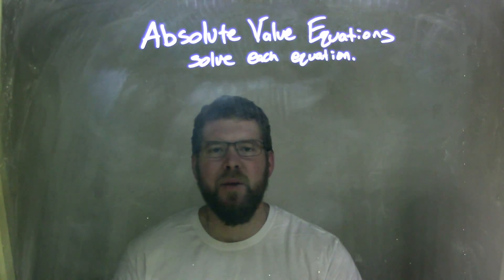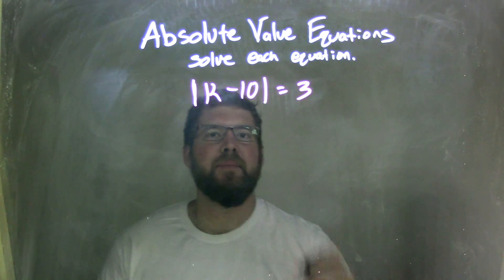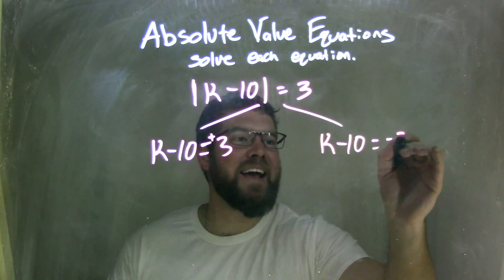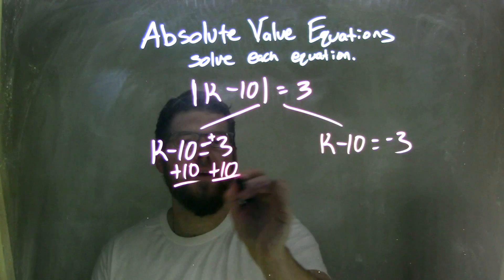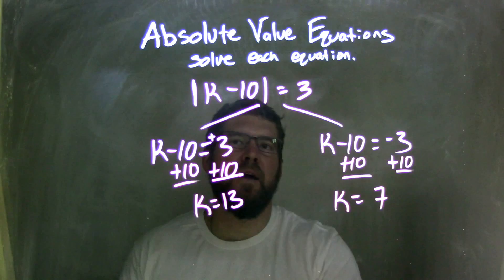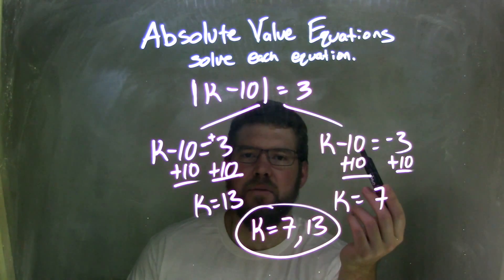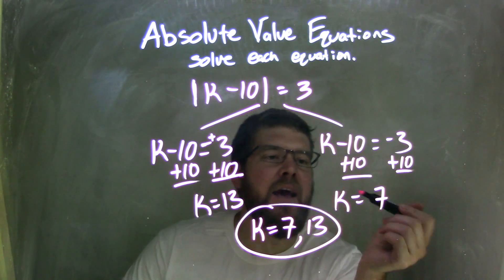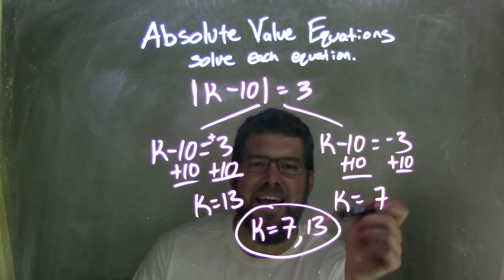Solve |k-10|=3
In this math video lesson on Absolute Value Equations I solve the equation abs(k-10)=3. This video discusses how to solve an absolute value equation for a variable.